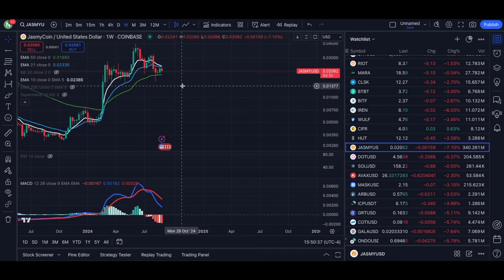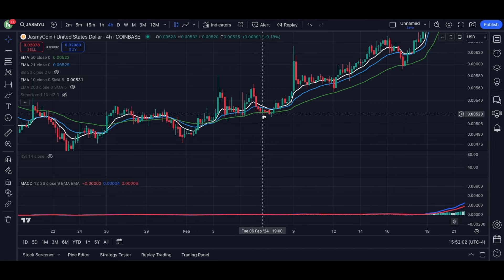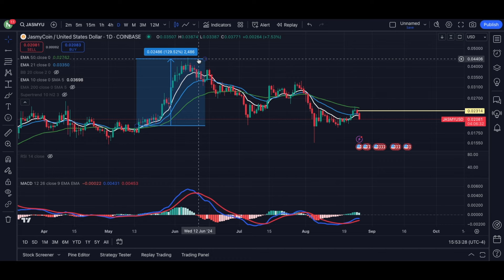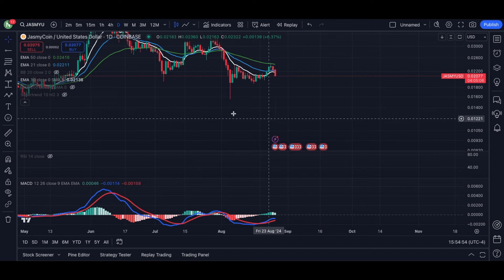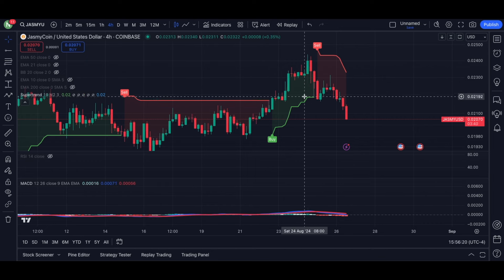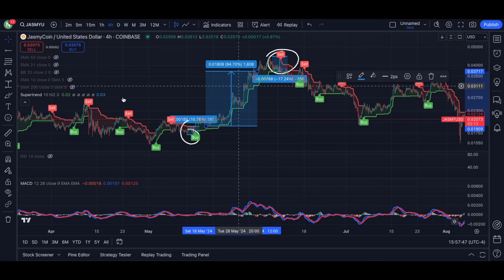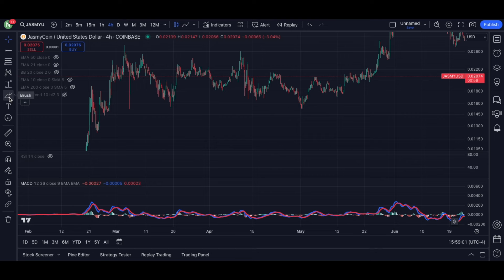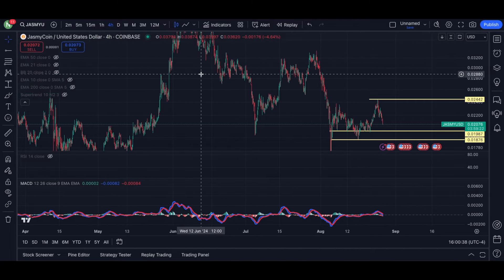JASMY COIN LOOKS REALLY GOOD RIGHT HERE BUT PRICE MUST BREAK ABOVE THIS LEVEL!! SOMETHING BIG COMING